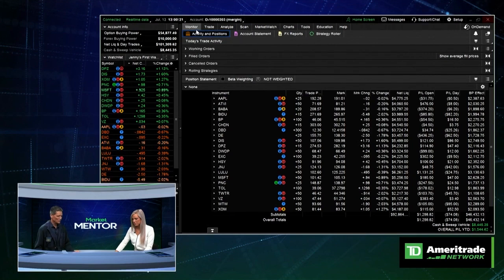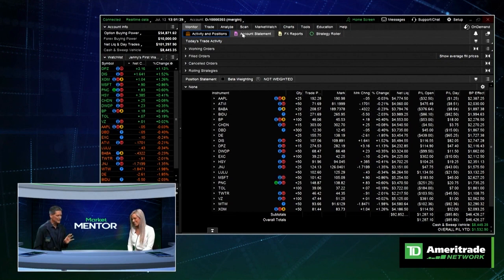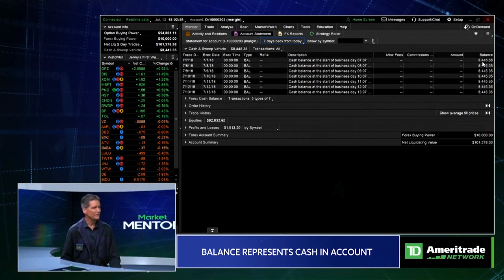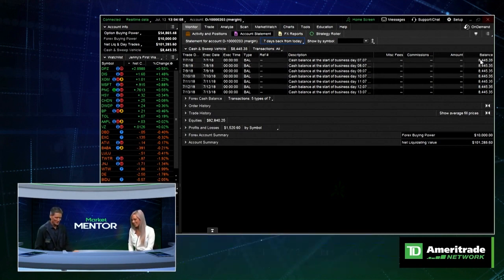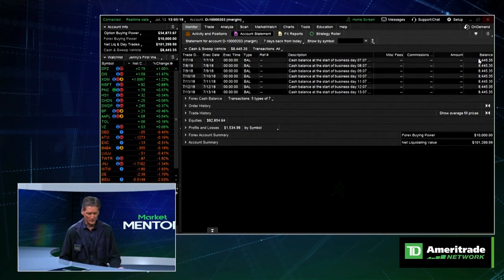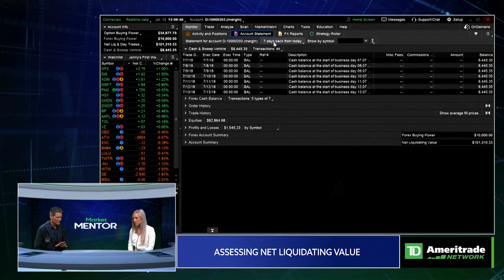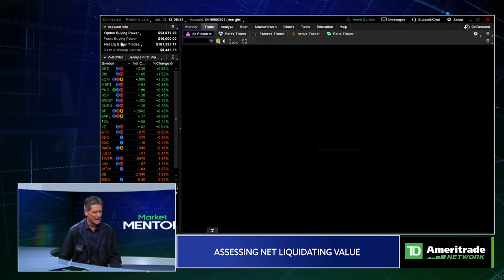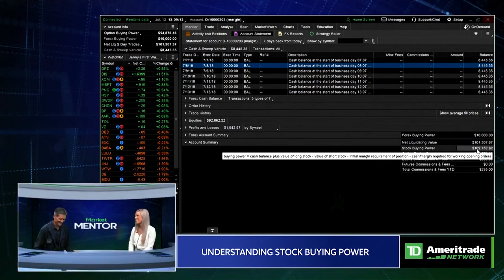Market Mentor: Accounting Basics and Portfolio Management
Scott Connor, Host of Virtual Trade, teaches new trader Jenny Horne a few basic trading and accounting principles such as net liquidation value, margin, and more.